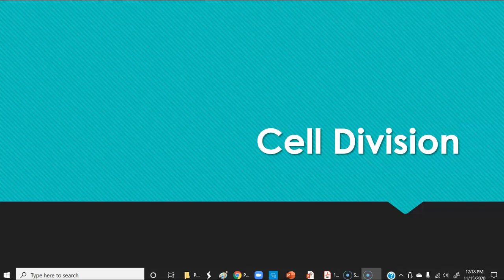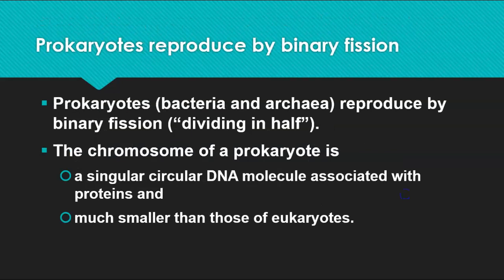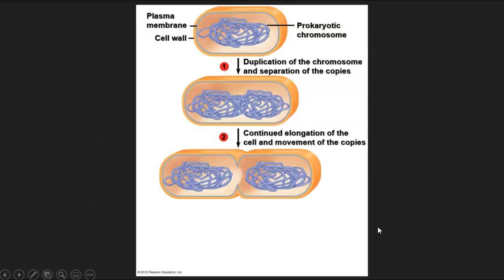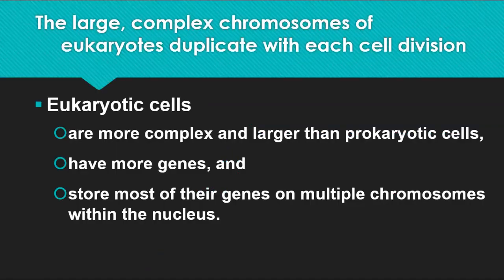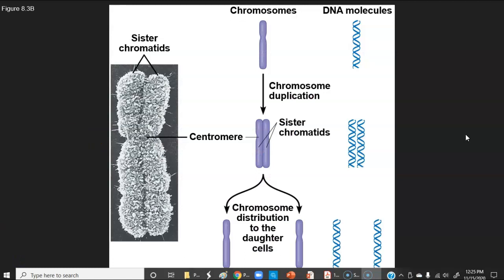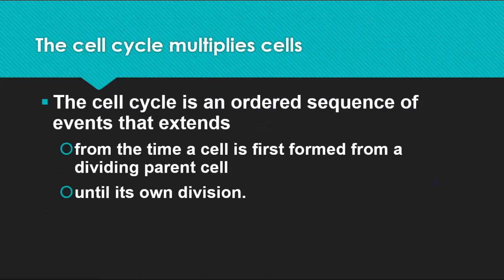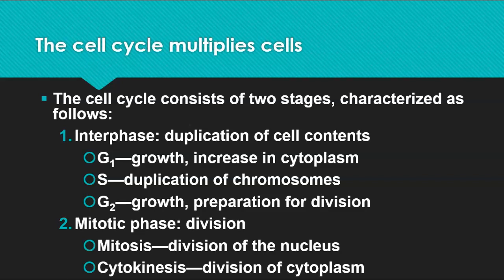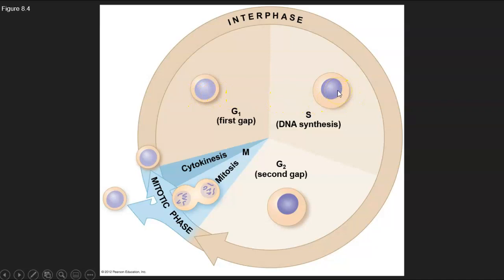Unit 7 Notes Part 3: The Cell Cycle